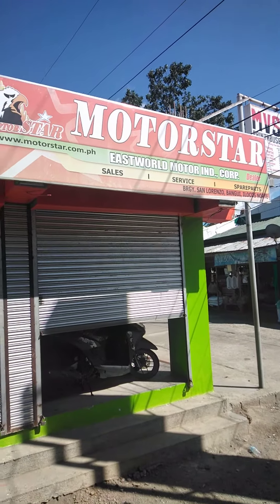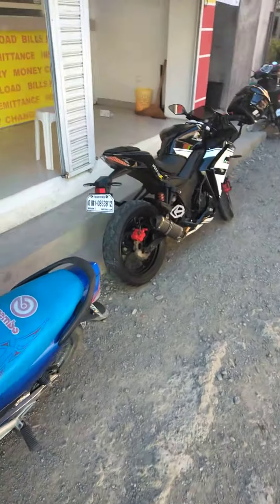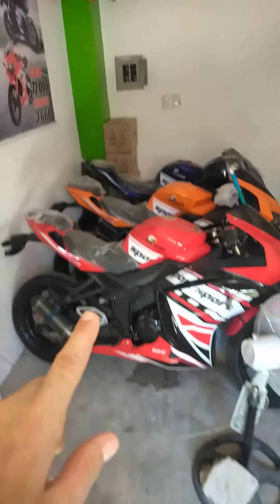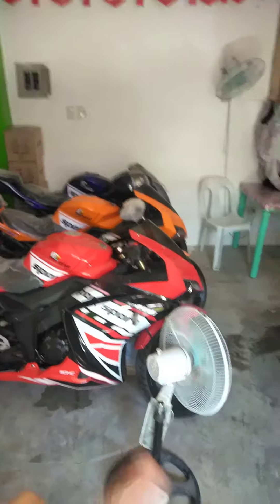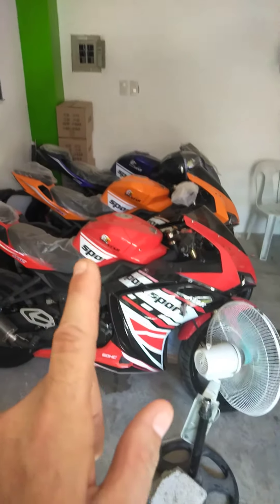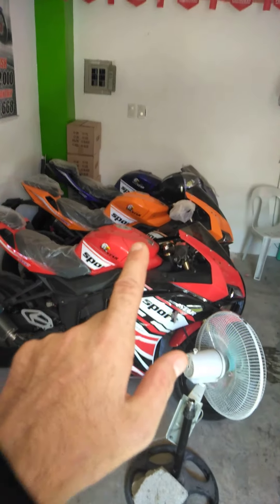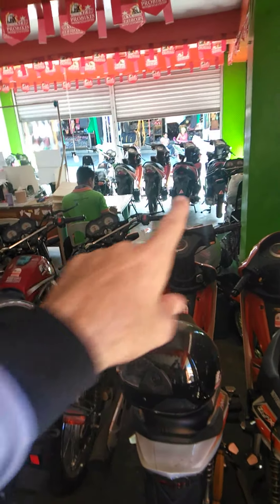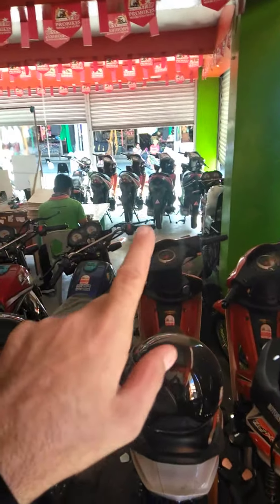Visiting motorstar dealership